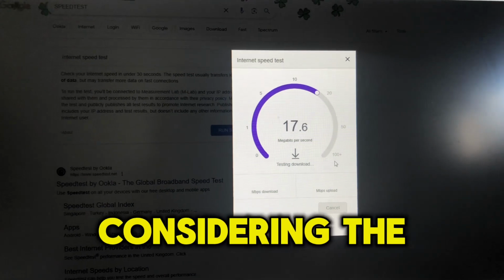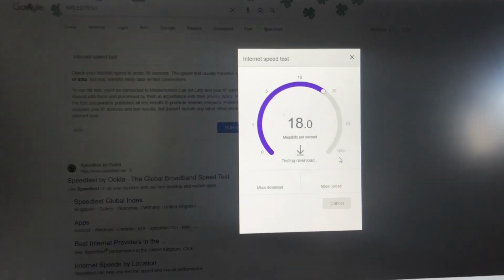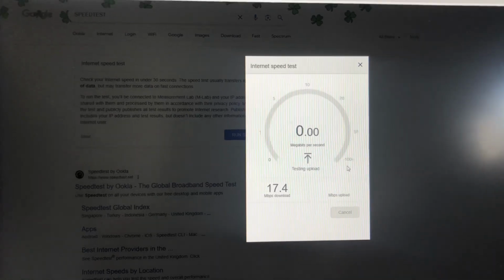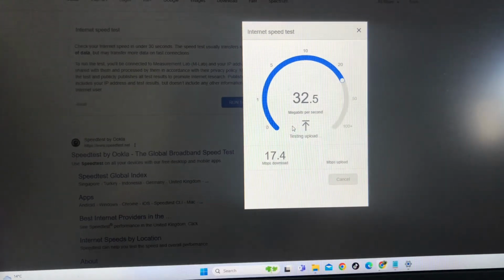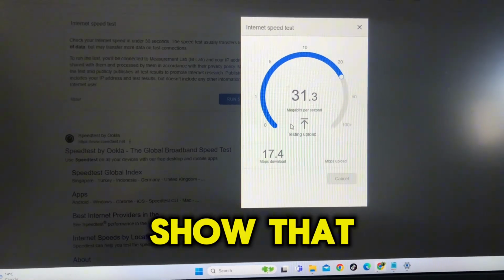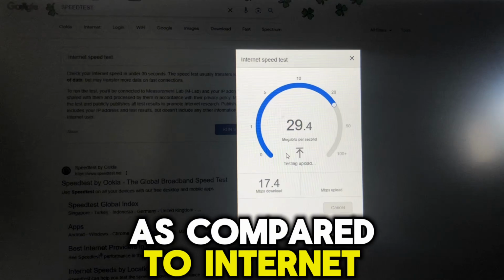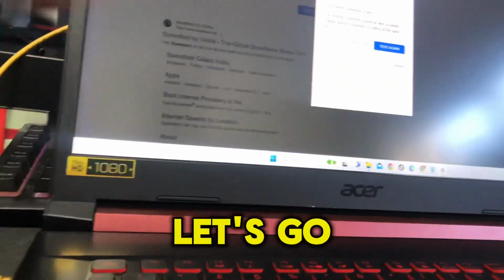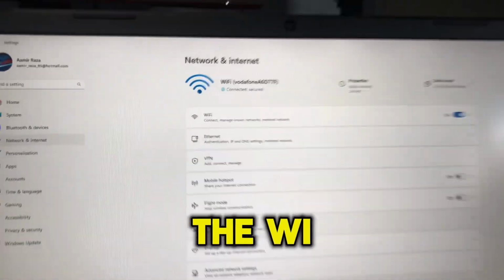Slow Internet Troubles: How to Fix Firestick Buffering Issues with one simple fix